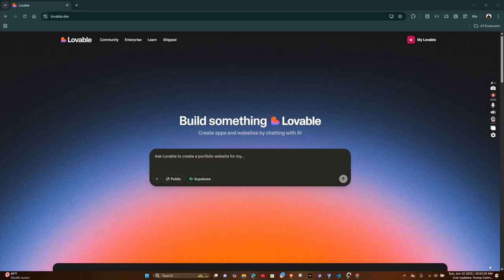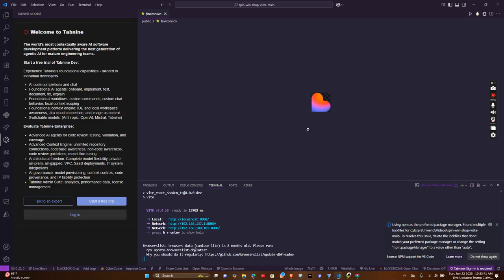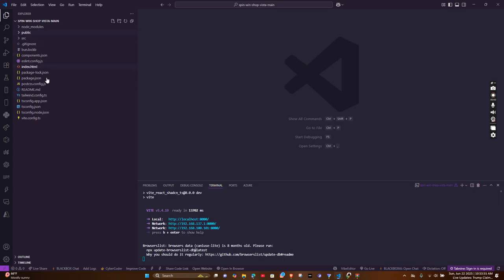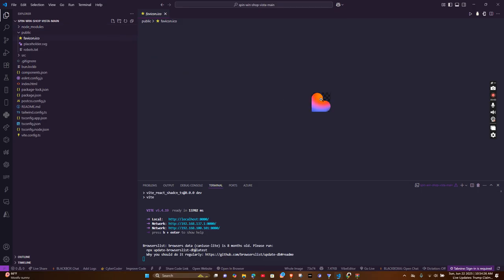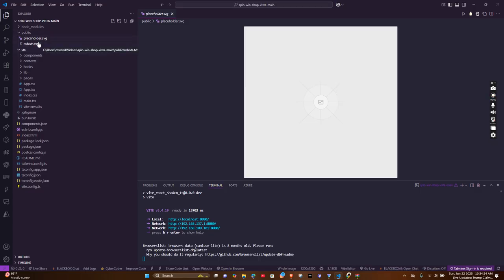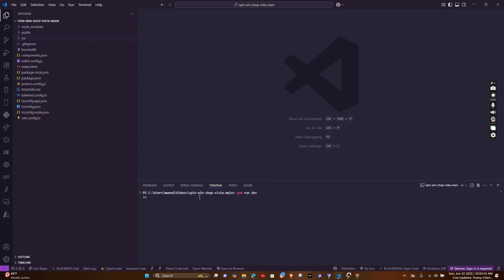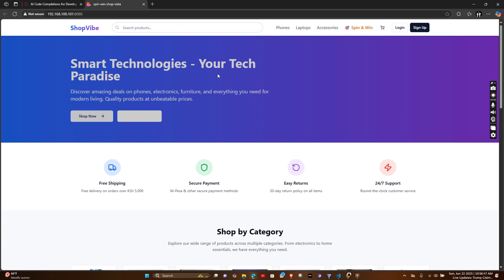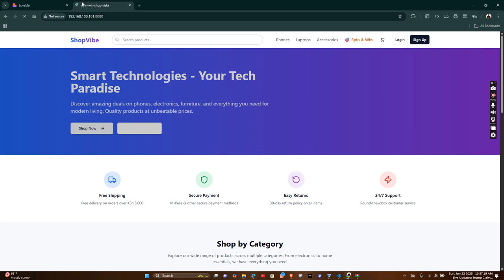how to remove lovable AI water mark icon on your project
this video helps you to remove the lovable icon from your lovable Ai project